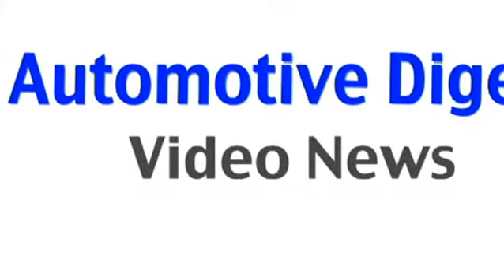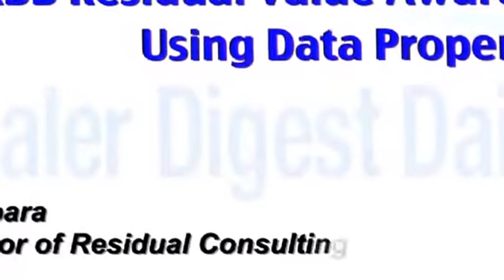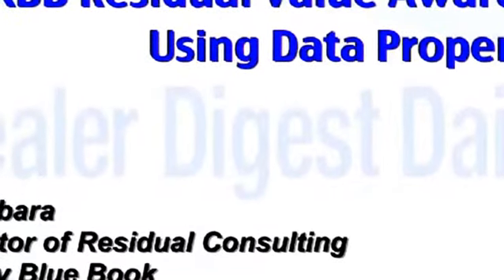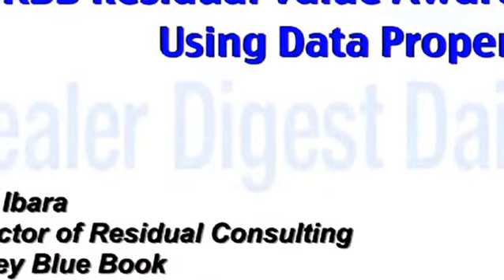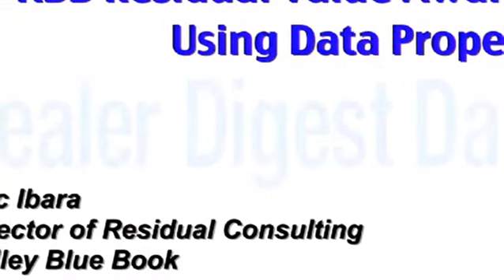KBB Residual Value Awards Using Data Properly